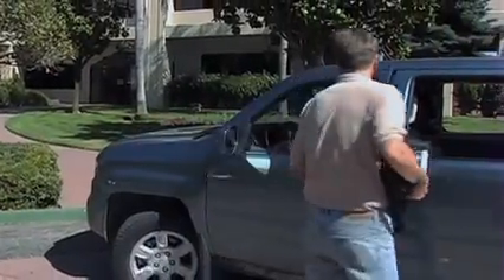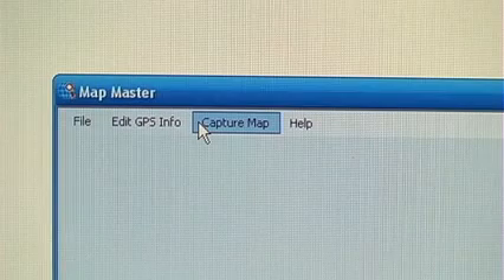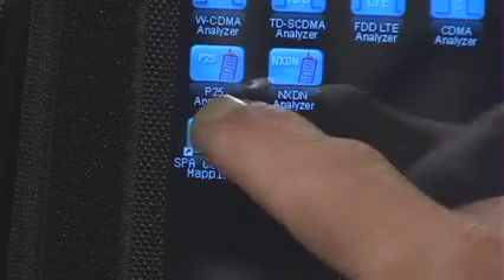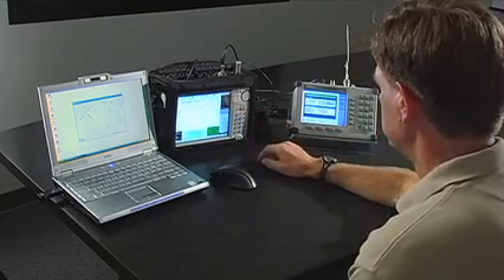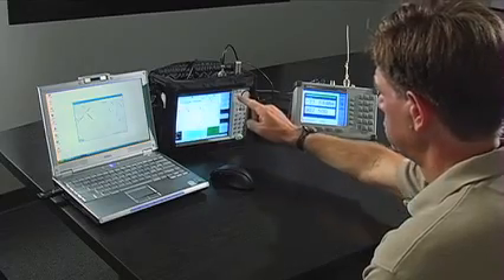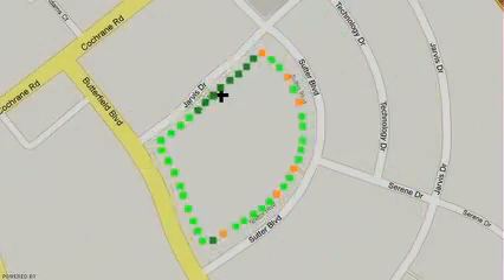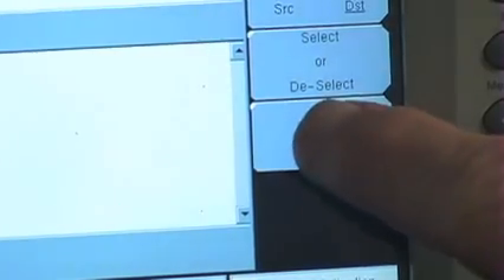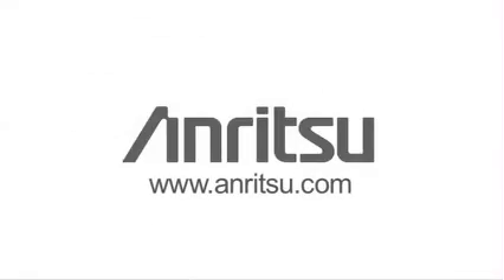Anritsu - Coverage mapping with GPS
This video demonstrates how to use Coverage Mapping with GPS on Anritsu's Spectrum Master, Site Master, and Cell Master.